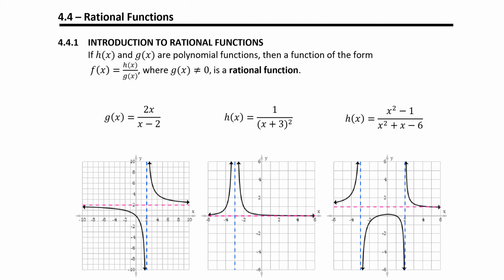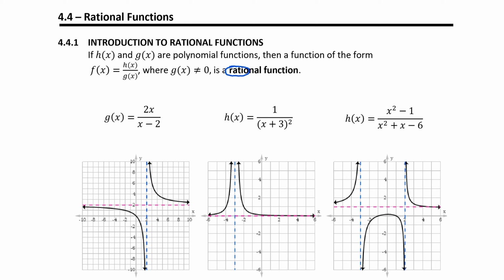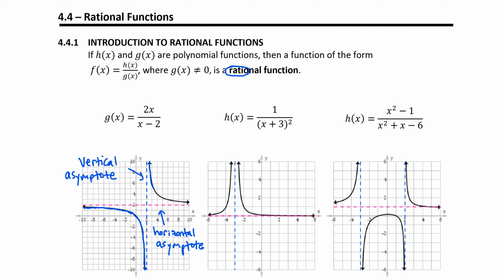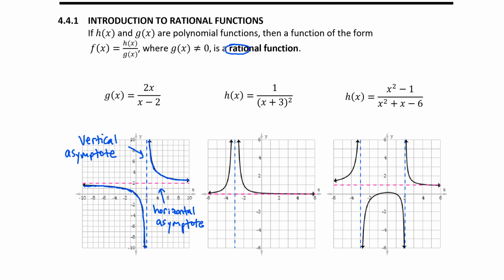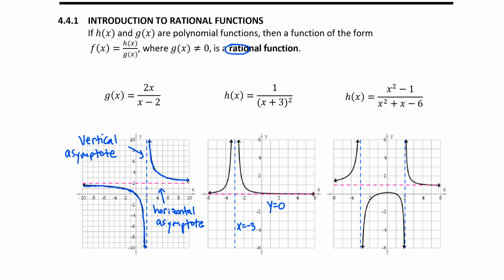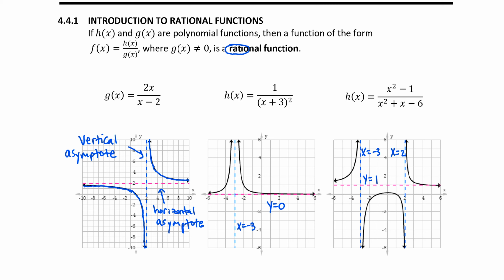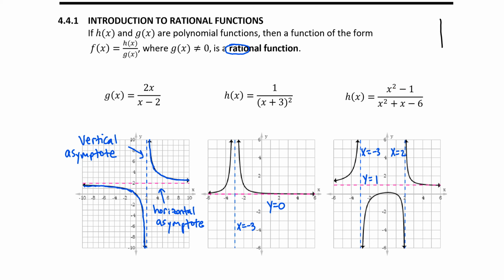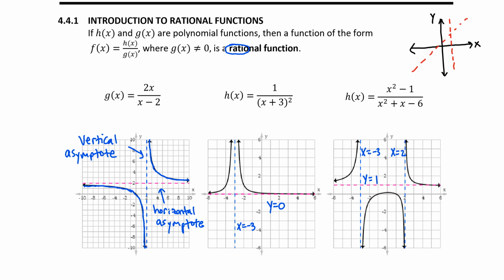4.4.1 Introduction to Rational Functions